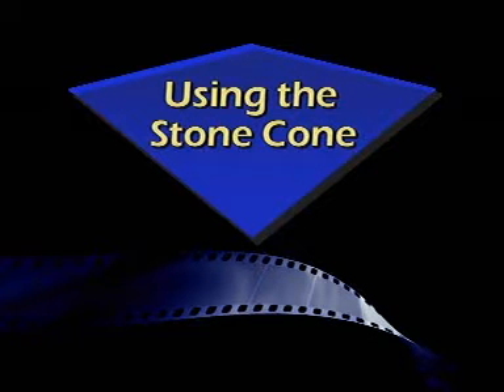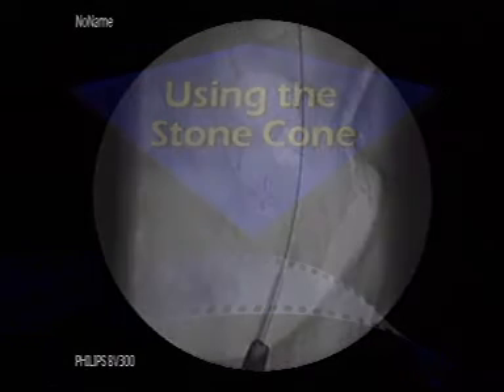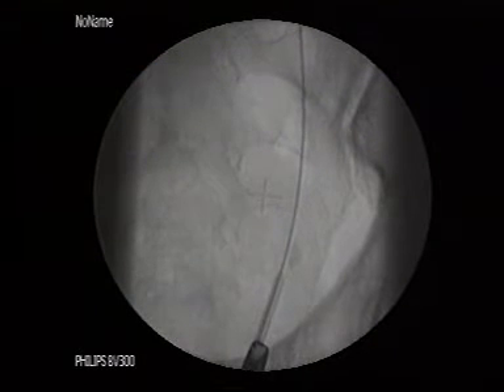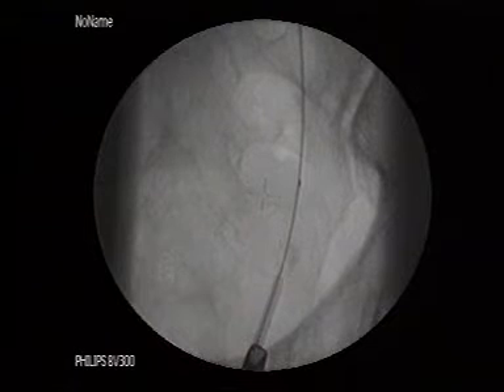stone cone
الوصف